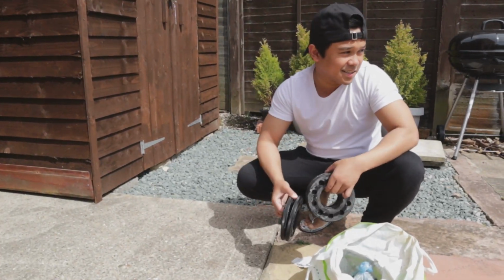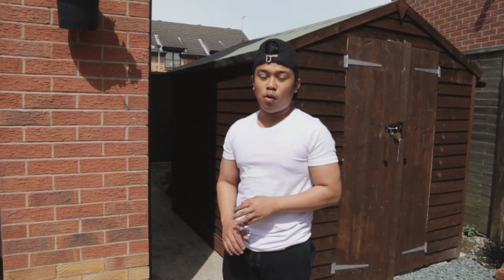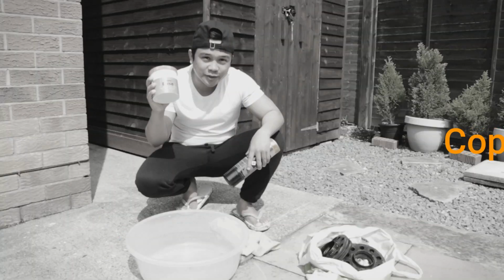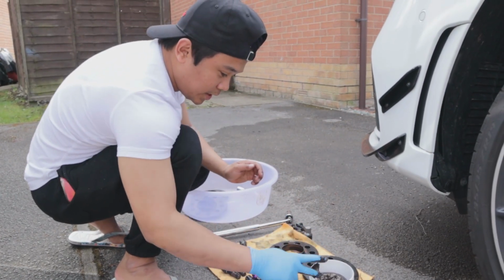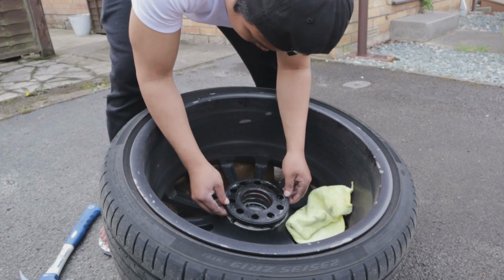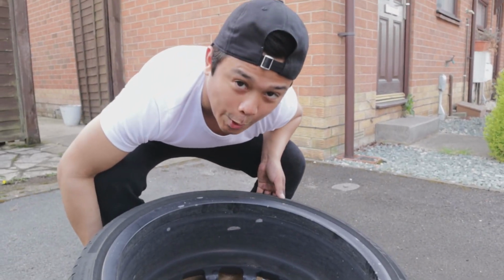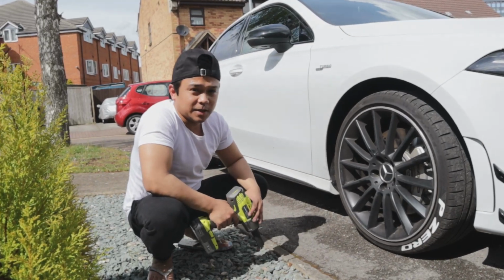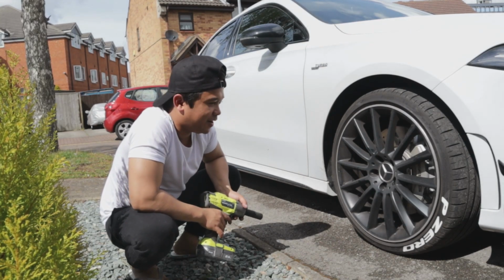Pre and Post - Fitting 12mm Spacers on my A35 AMG Saloon/Sedan (V177/W177)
In this video we fitted spacers on the car and as you all know nothing is as straight forward as we all think. Pre and Post photos will be available. Hopefully you'll enjoy this video as much as learn a bit from it.